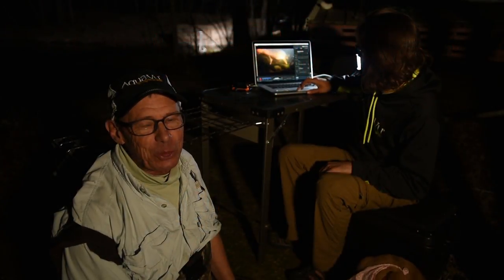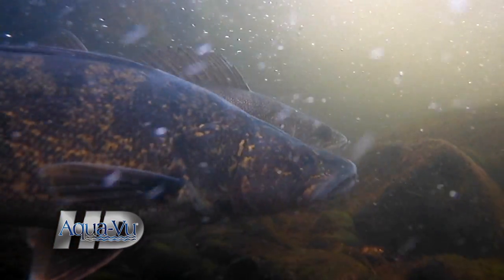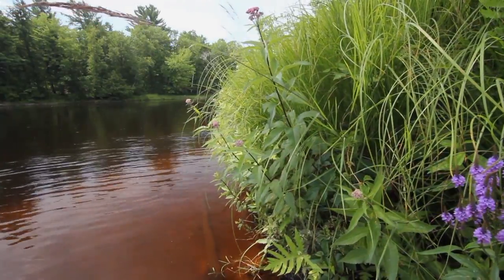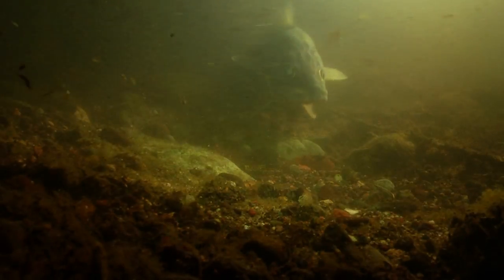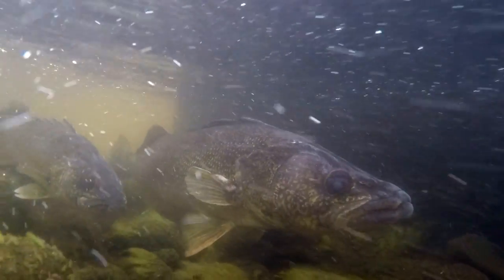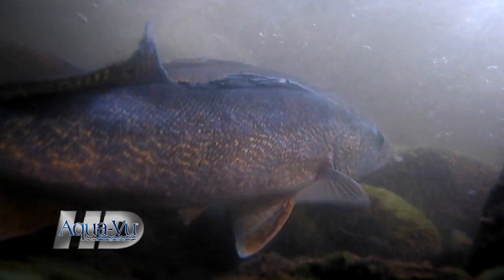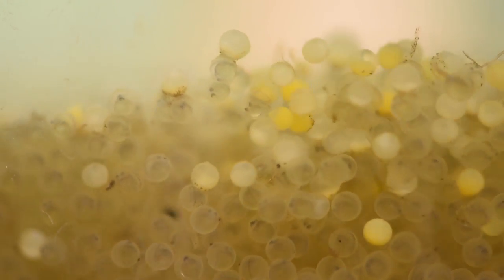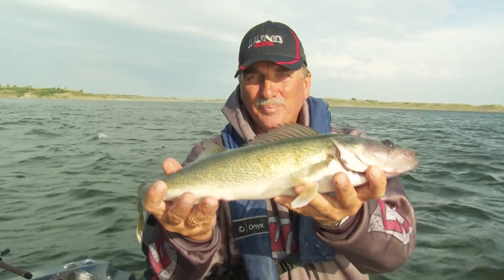Walleye Reproduction — from Egg to Adult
The walleye reproduction cycle is fairly simple, but extremely important for the success of the species. From egg to adult, walleyes face challenges from lack of spawning habitat to predators gallour!